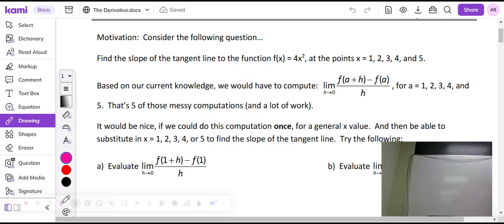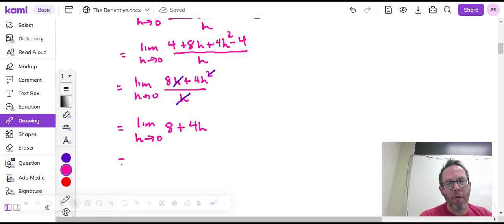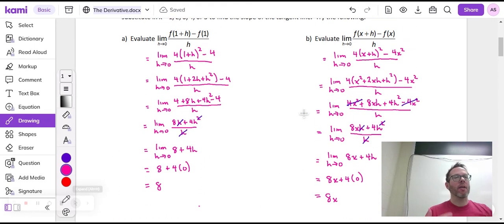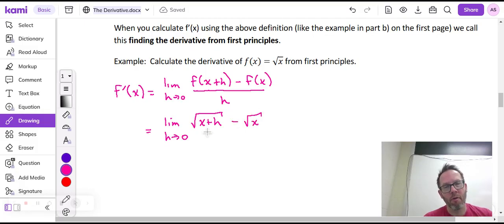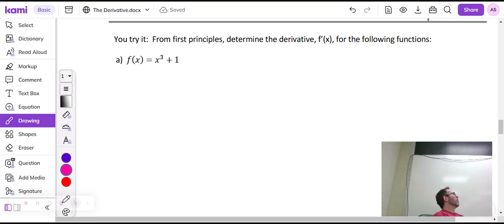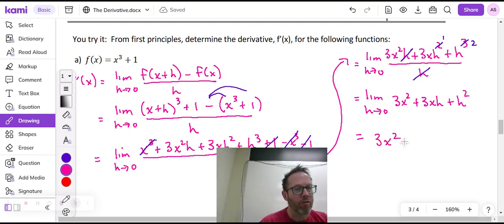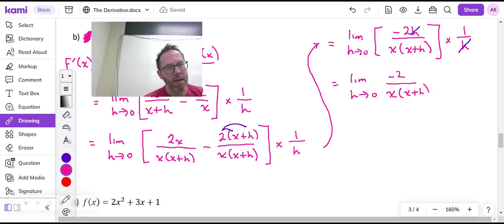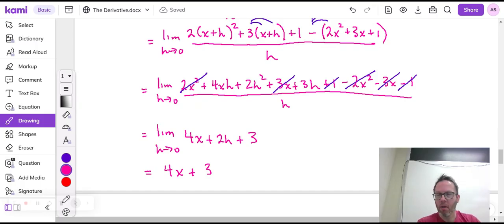The Derivative (MCV4U)